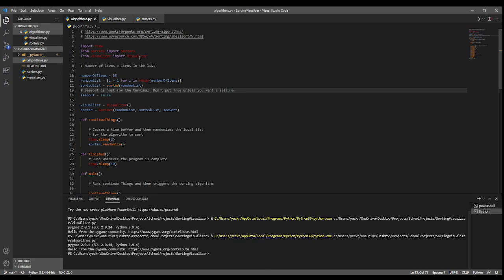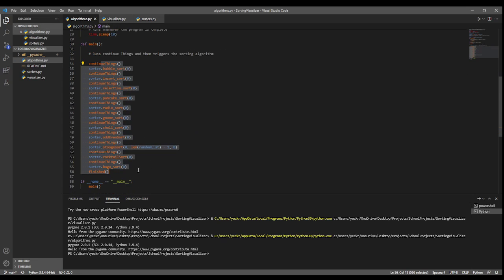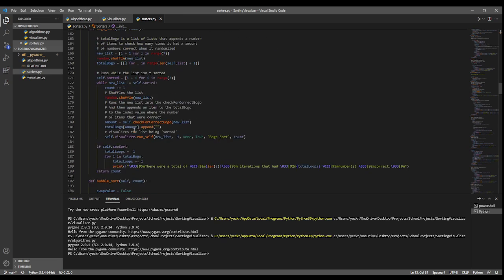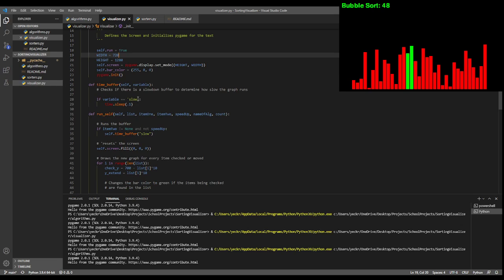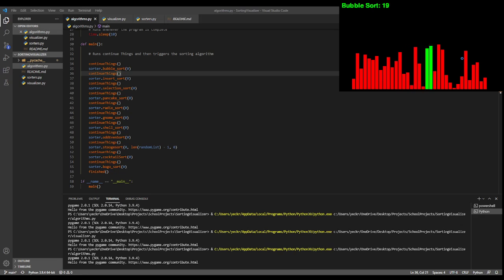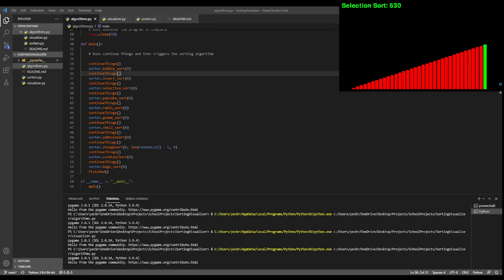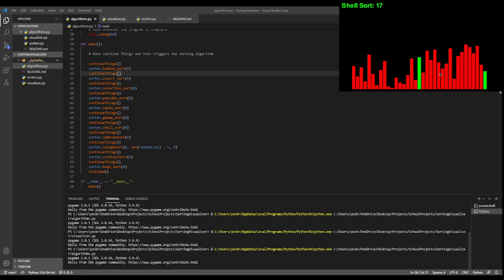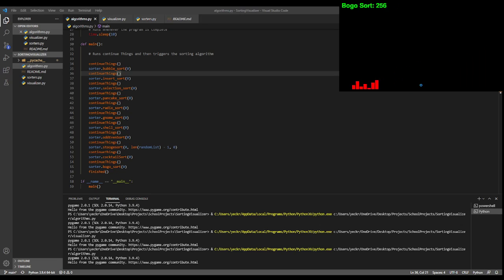Python Visual Sorting Algorithms